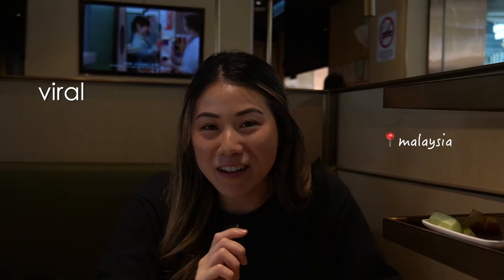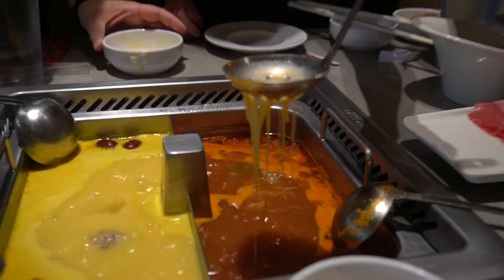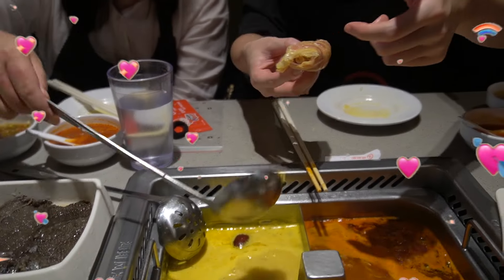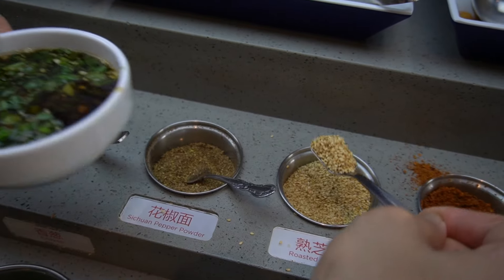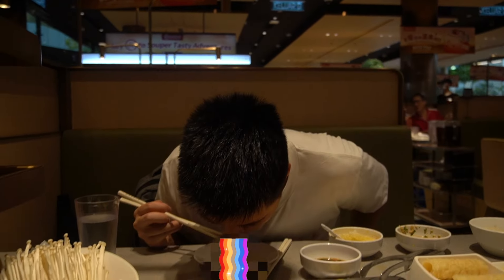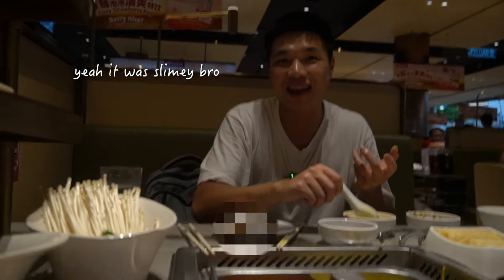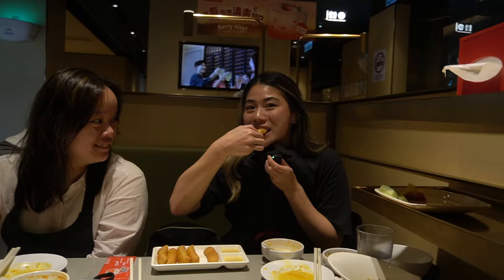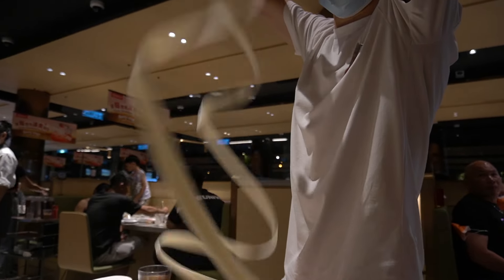we tried VIRAL Haidilao Hot Pot HACKS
Trying VIRAL Haidilao Hot Pot HACKS and letting you know if it's ACTUALLY good or not.

Time Stamps:
0:00 Congee
1:17 Egg Drop Soup
2:20 Bean Curd Wrap
4:34 Korean Marinated Quail Eggs
6:14 Beef Wrap
8:00 Shrimp Sandwich
9:59 Ice Cream Sandwich
11:33 Outro

LETS BE FRIENDS:
@tianashern on all platforms!